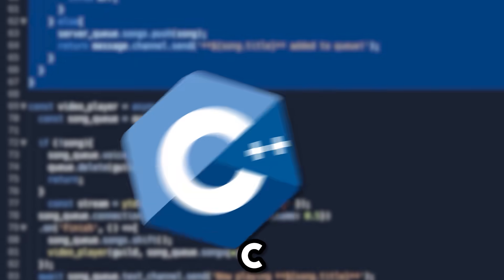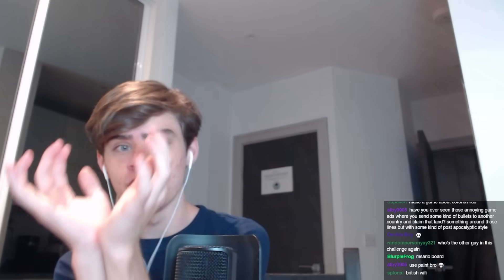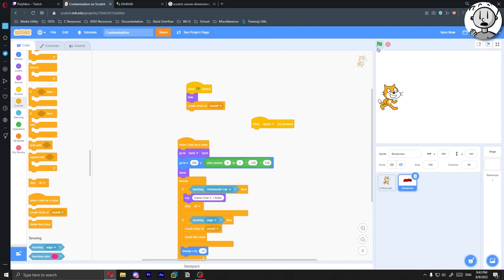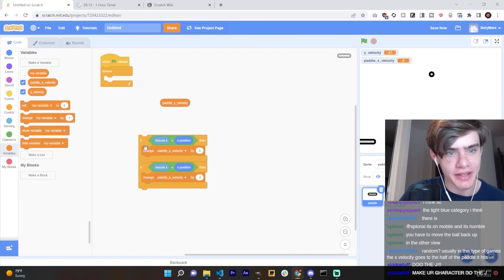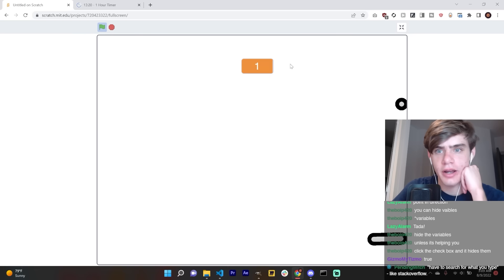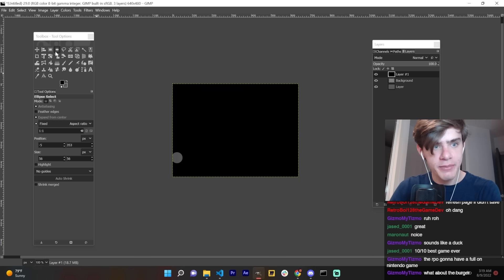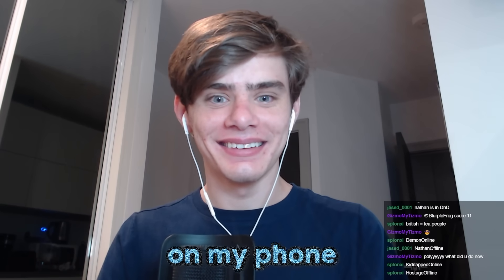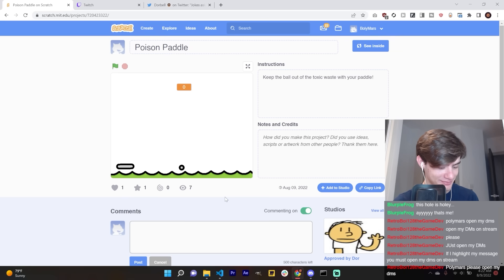I Became a Scratch Developer for a Day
I became a Scratch developer for a day, challenging my friend to see who can make the best Scratch game in one hour!

Thanks @Dorbellprod for featuring in the video!

Edited by: @NathanOnline